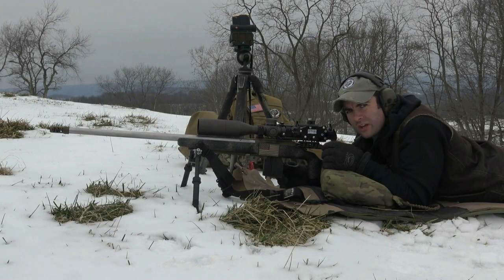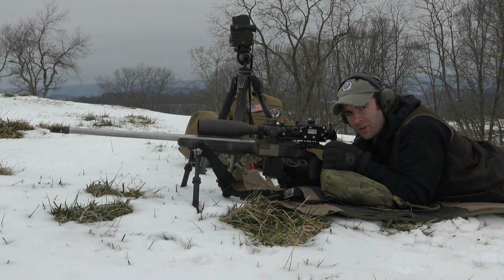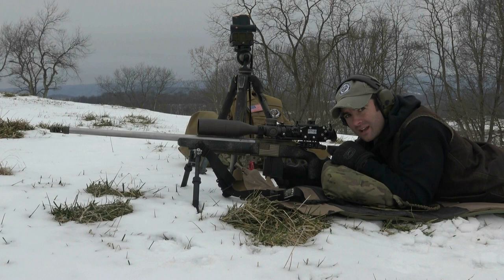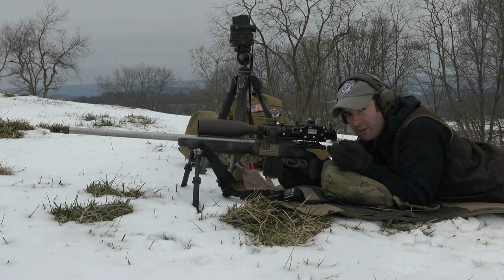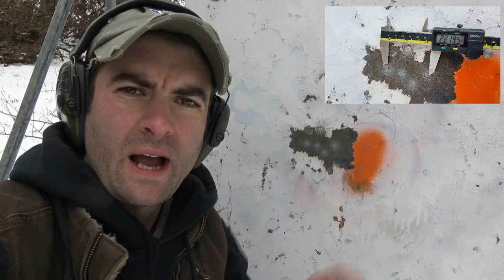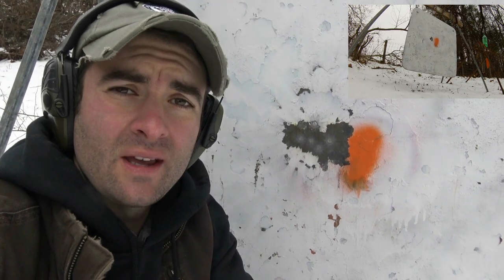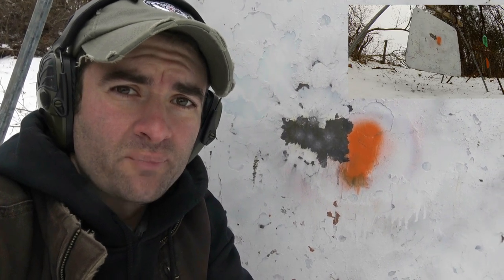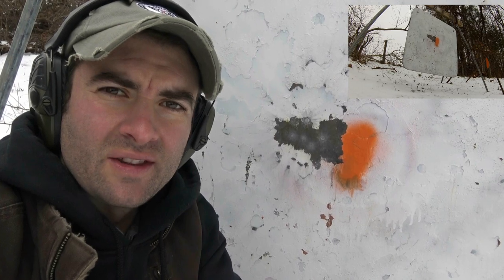600 yards 6.5x47 Lapua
600 yards, first 5 shots beyond 100 yards.